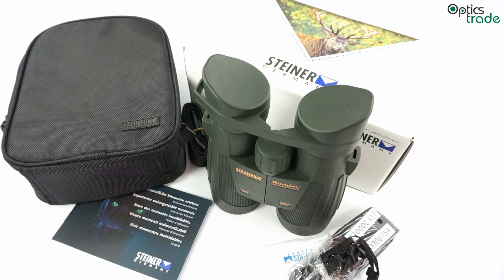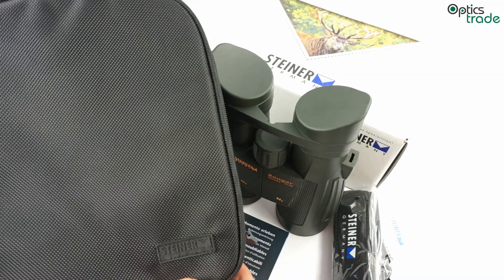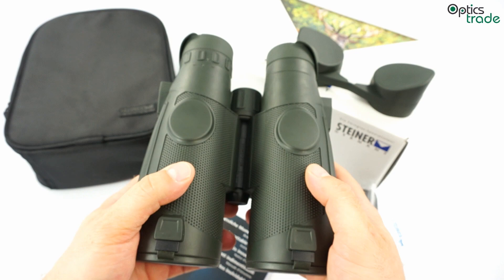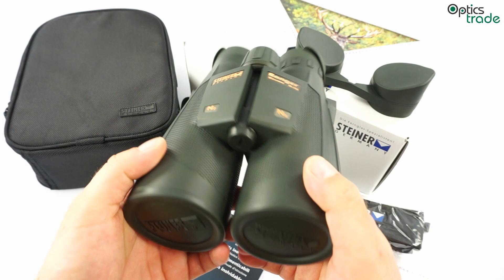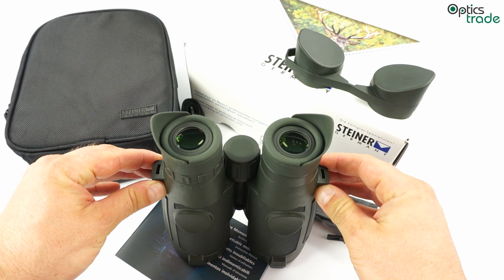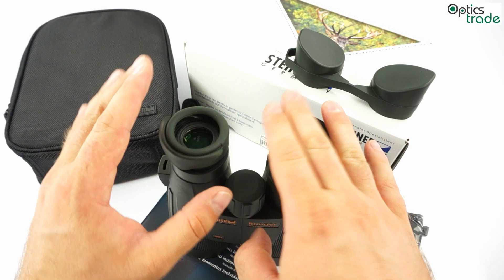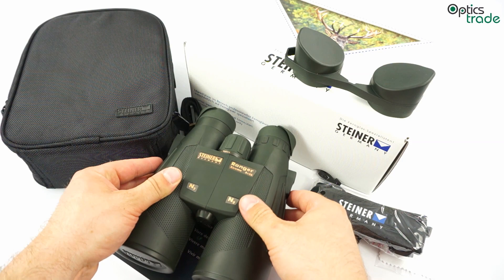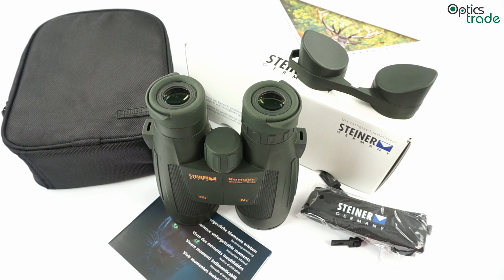Steiner Ranger Xtreme 8x56 binoculars review